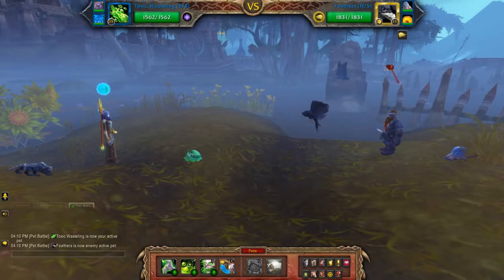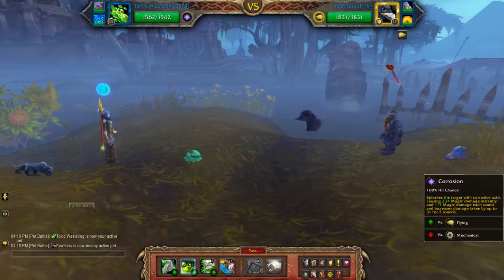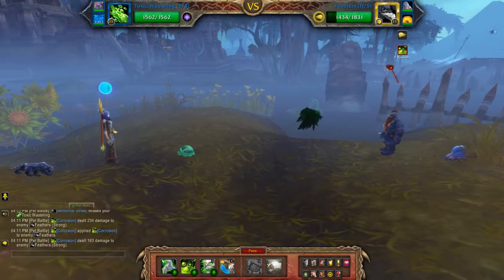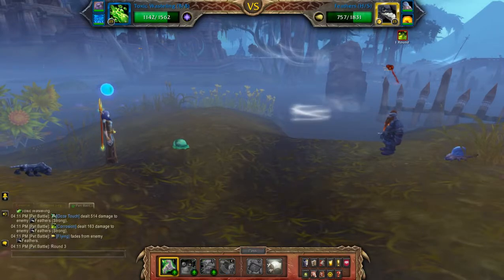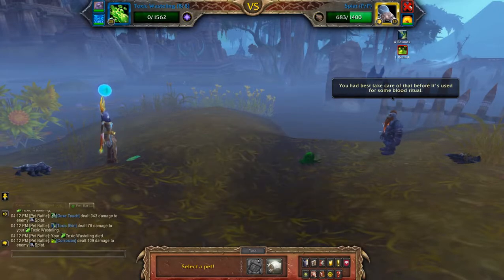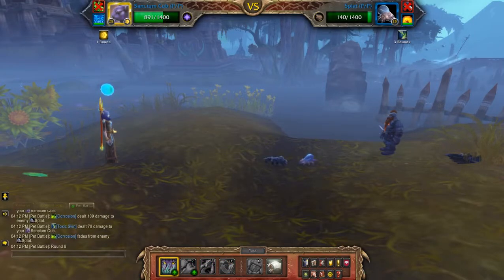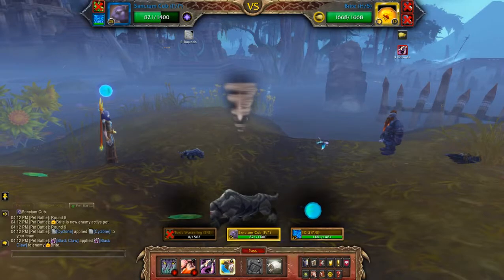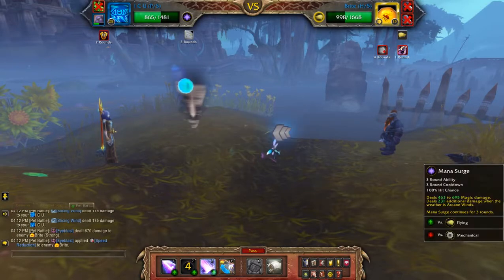Korval Darkbeard - Magician's Secrets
How to beat Korval Darkbeard using a magic team for the pet battle world quest: Accidental Dread in Nazmir. Needed for the Family Battler meta achievement.

Team: Toxic Wasteling, Sanctum Cub (P/P), Arcane Eye